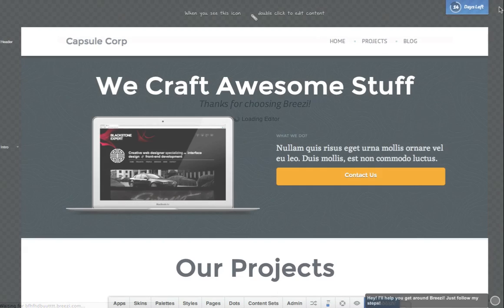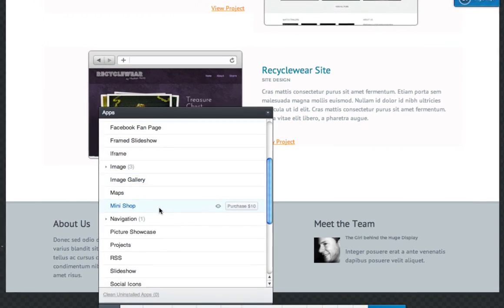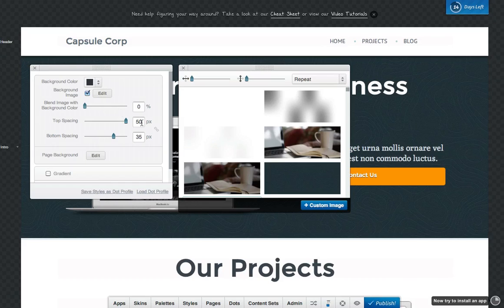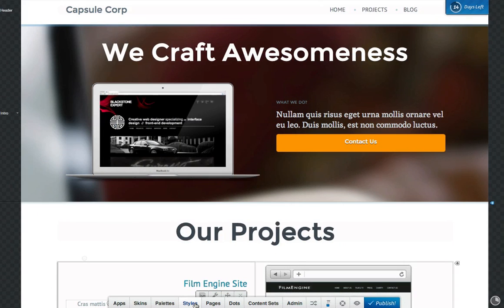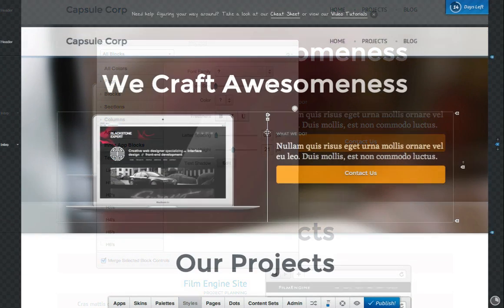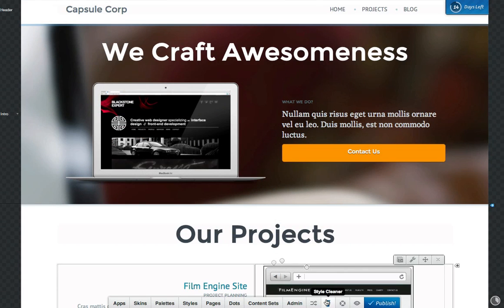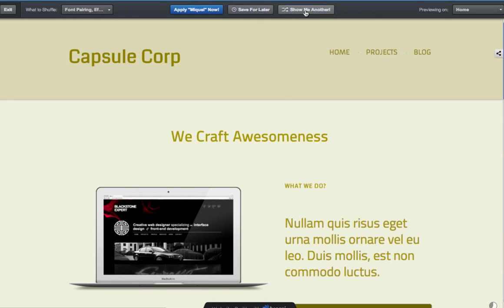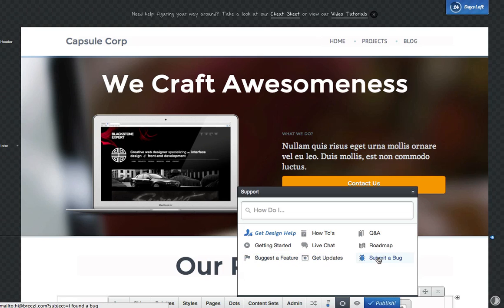Breezi Overview Video (updated 12/4/12)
This videos gives an overview of how Breezi works, which you can explore throughout a free 14-day trial!